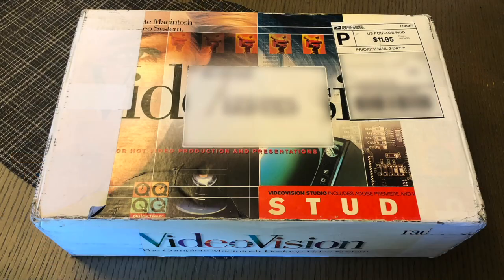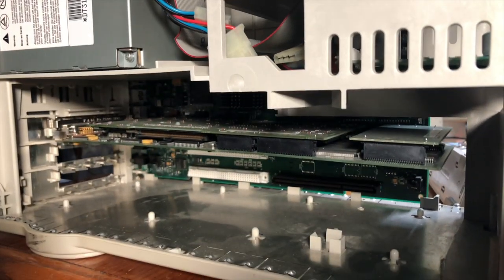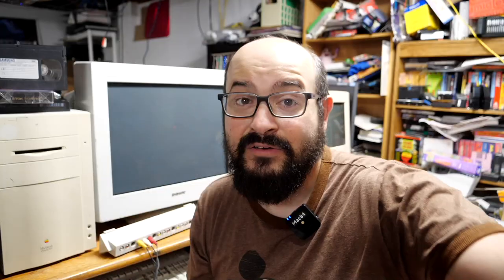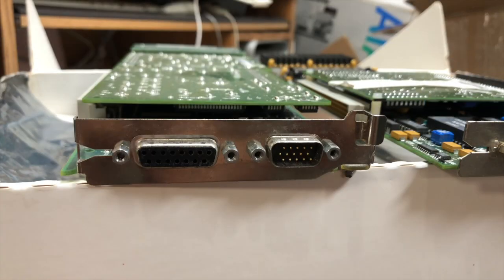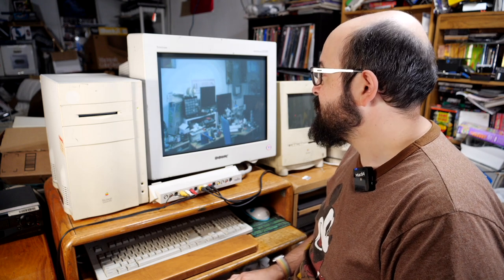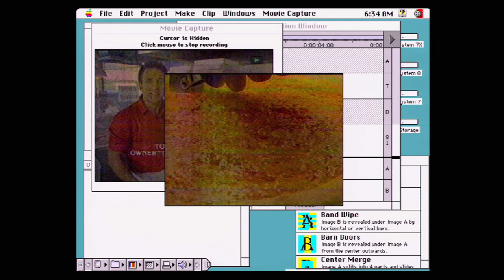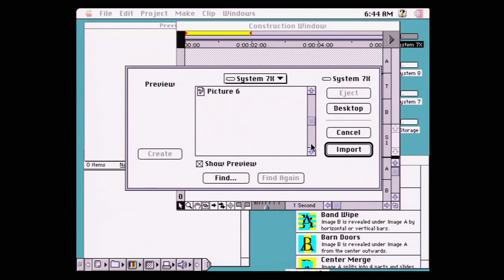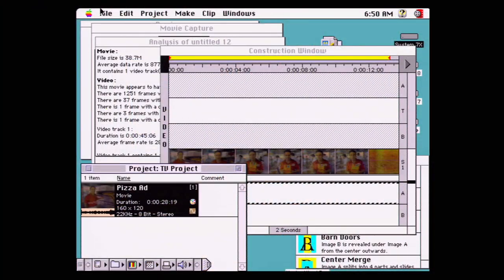Fun with Macintosh Video Production - The Radius VideoVision Studio Capture Card from 1993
Today we're taking a look at the Radius VideoVision Studio NuBus AV capture card for vintage Macintosh computers. The story behind me acquiring this card calls for a video in itself, but I was inspired by GPUJune to finally get this video out... even if it's technically not within the specific criteria for the event. And, well... things didn't go as smoothly as I had planned!

Leveled Up - by Bad Snacks

🎹 Title Card Music by the fantastic Patrick Gaffney
Check out his awesome tunes at:

Chapters:
00:00 Introduction
02:04 A Sticky Situation
04:58 Oops! (Part 1)
06:54 eBay Hunting
08:38 Card Installation
10:14 EEP!
11:21 Analog Video Capture 101
12:50 Software Install & Set Up
16:41 Video Capture
19:01 Importing Video
24:48 Building a Project
29:17 Oops! (Part 2)
31:37 Closing